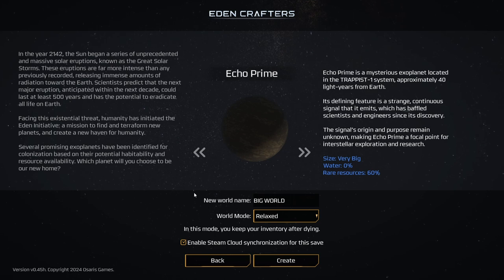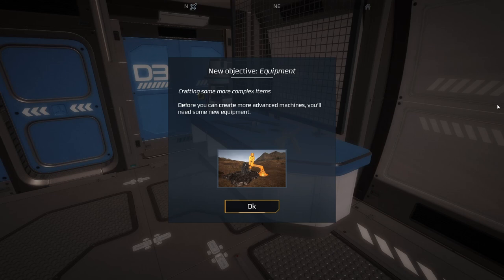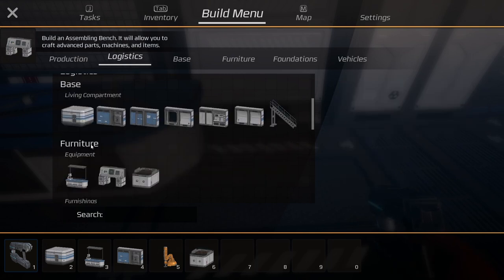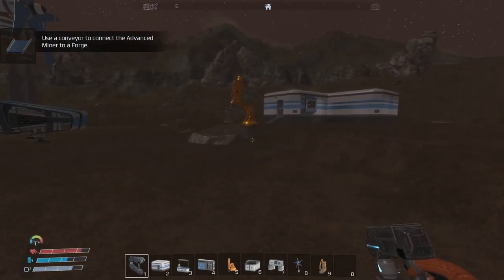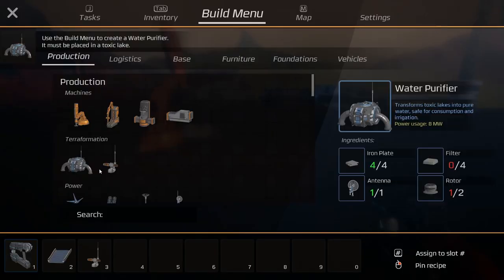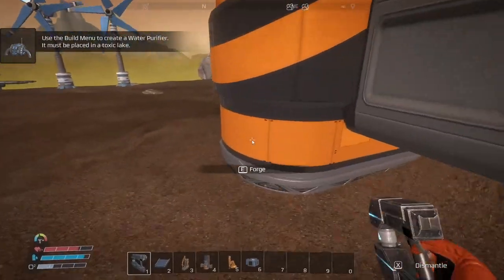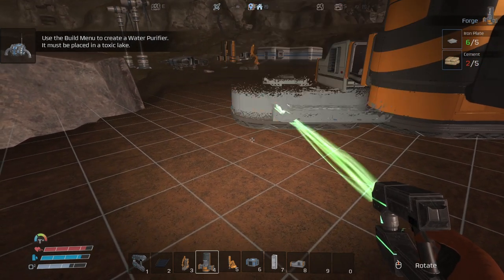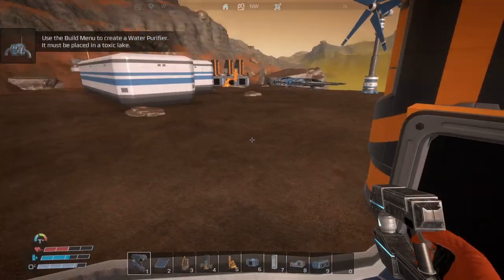Eden Crafters - Day 01: Starting Up Good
Hi Guys,
Join me in this new wonderful survival game that is Eden Crafters.
This game it's something between The Planet Crafter and Satisfactory so of course we'll do our best to play it all.
B.I.G